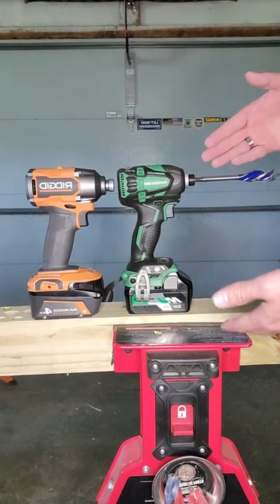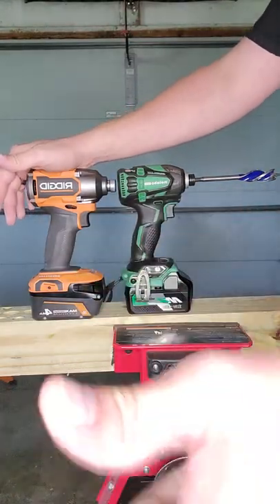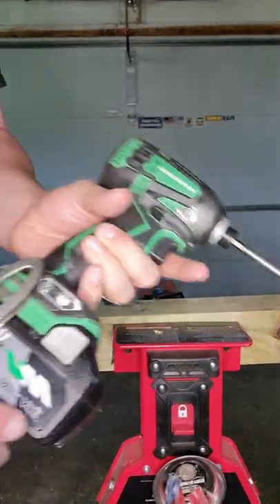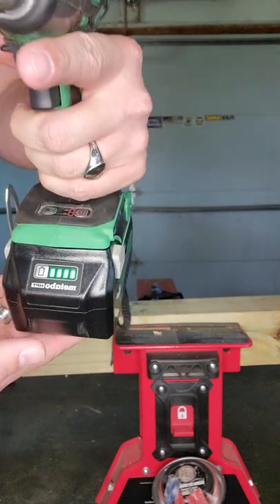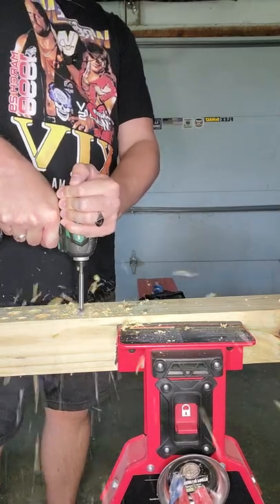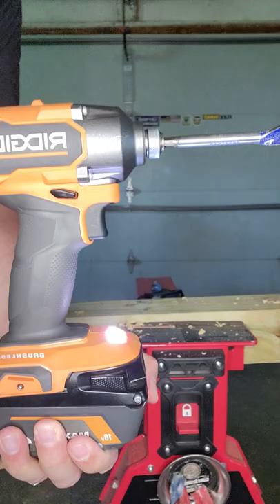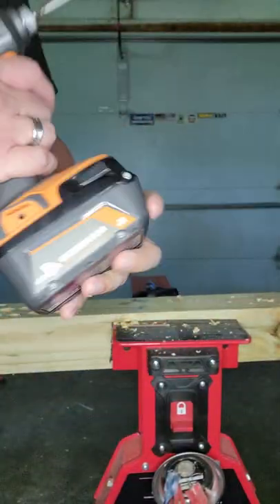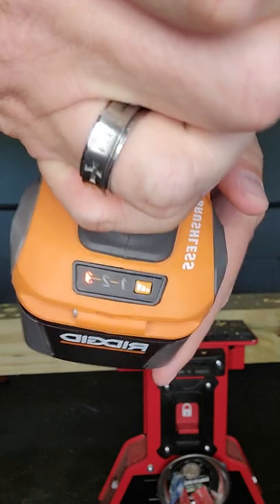Ridgid Brushless vs Metabo Triple Hammer (Impact Drivers)